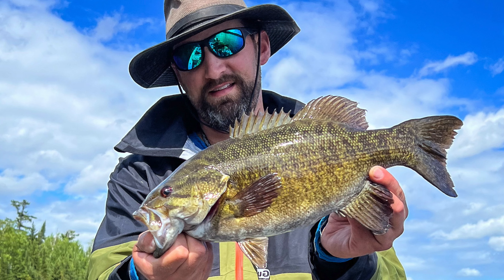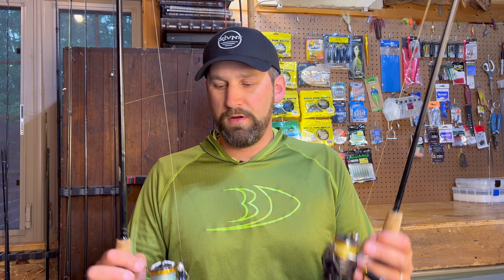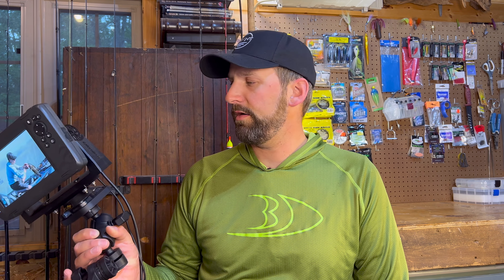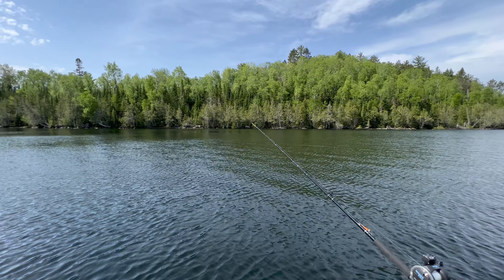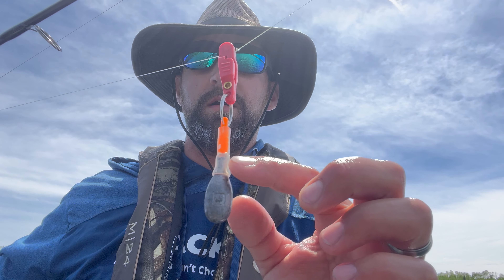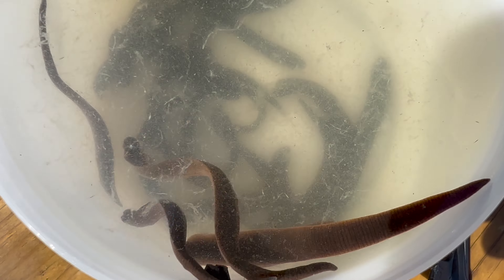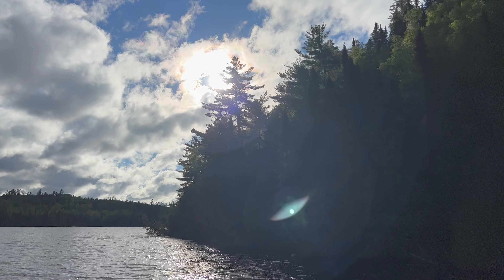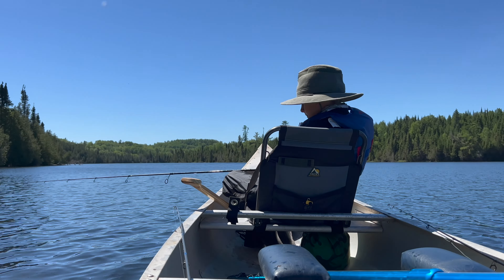The Ultimate Fishing Guide To The BWCA (species-by-species breakdown!)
Lake trout, smallmouth bass, northern pike and, of course, walleyes.  These are the the “Big Four” that most anglers are interested in when it comes to a fishing trip to the Boundary Waters  Canoe Area Wilderness.  In this video I will show you the most straightforward, effective ways to catch each species in both deep and shallow water without the need for tons of gear/tackle.  I’ll also throw in a bonus trout how-to for those of you who want to try some of the excellent smaller lakes sprinkled throughout the BWCAW that are stocked with brook and rainbow trout!  Learn what gear to bring, what gear NOT to bring and also pick up some tips and tricks on fishing out of a canoe for all of these tasty, hard fighting sport fish!

Gear links:

Accesories:

Sonar mount kit

Piscifun Tackle Backpack.

Leech Locker

Clam Fortis landing net

Basketball net

Anchor rope w/clip.

Rods and Reels:

St. Croix Triumph spinning rod.

Diawa Regal spinning reel.

Diawa Revros spinning reel.

Lures & Tackle

Snap weight kit.

ACME Little Cleo spoon.

ACME Kastmaster spoon.

Eppinger Daredevle spoon

Rapala Down Deep Husky Jerk.

Rapala Taildancer trolling minnow.